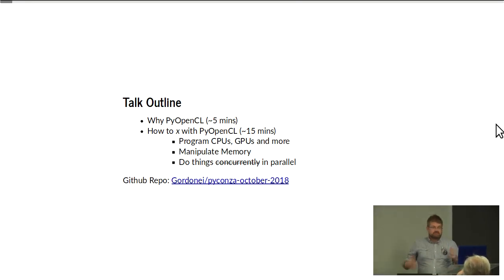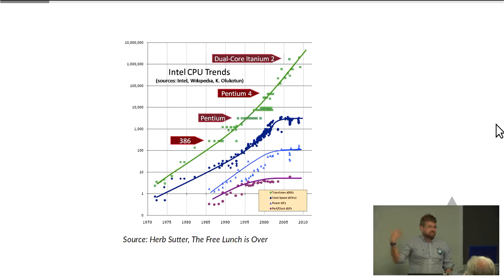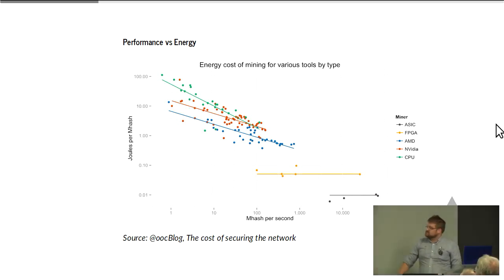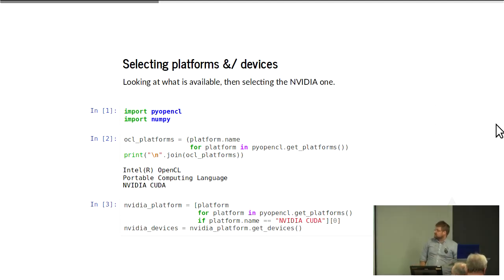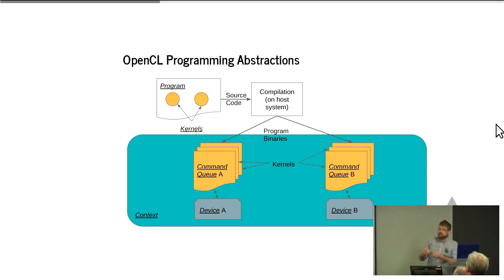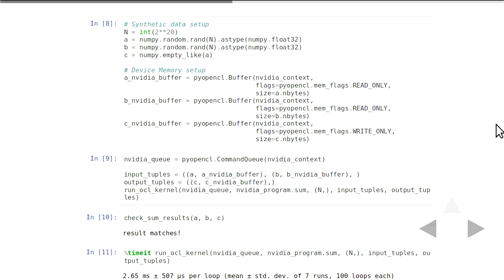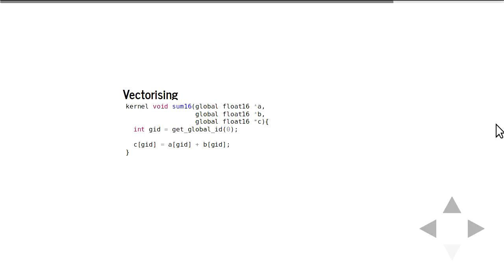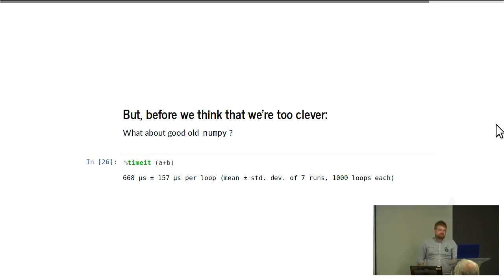Parallel Programming with (Py)OpenCL for Fun and Profit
Gordon Inggs

## Overview
It's never been easier to use all manner of interesting computing devices such as multicore CPUs, GPUs and FPGAs using [OpenCL] an open heterogeneous computing standard, supported by major hardware vendors: [Intel] [NVIDIA] [AMD] [ARM] etc. And it's never been easier to use OpenCL via the excellent Python bindings, [PyOpenCL]

In this talk, I will introduce the basics of the OpenCL programming and runtime APIs, using examples run in Jupyter notebooks on a variety of devices. I will also help identify the situations where it makes sense to accelerate portions of a codebase.

## Audience
This talk is aimed at anyone who loves the expressiveness of Python, but has bumped into its performance limitations. I assume no background in HPC and/or heterogeneous computing, and will be using simple, yet hopefully relevant examples such as fundamental linear algebra and analysis applications.

By the end of the talk, provided it isn't a post-lunch slot, the audience should be ready to identify the hotspots in their code, and start accelerating using the CPUs, GPUs and FPGAs in their laptops and favourite public clouds such as AWS, Azure and GCE.

pyconza2018

python